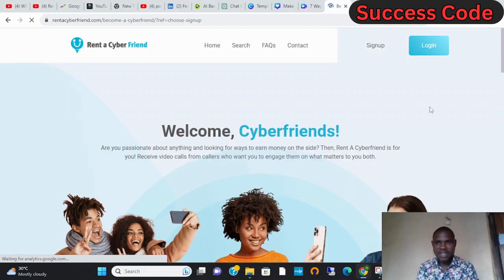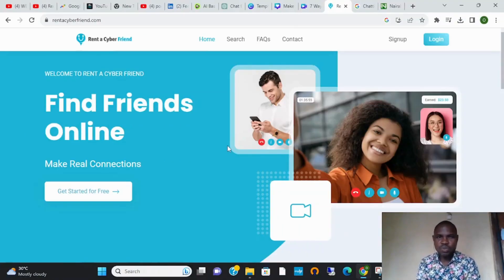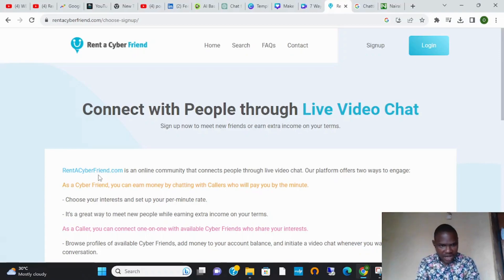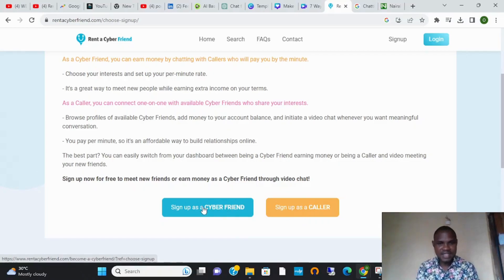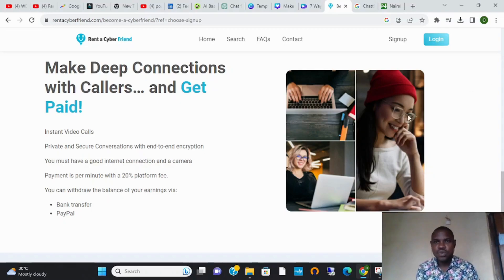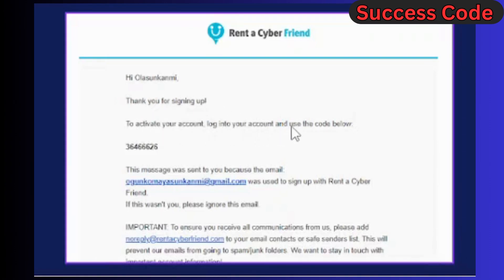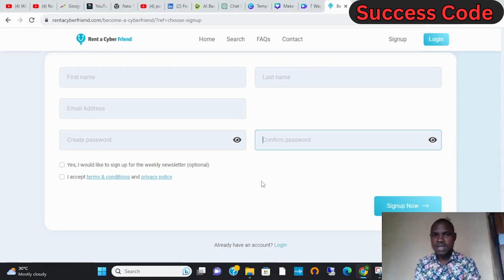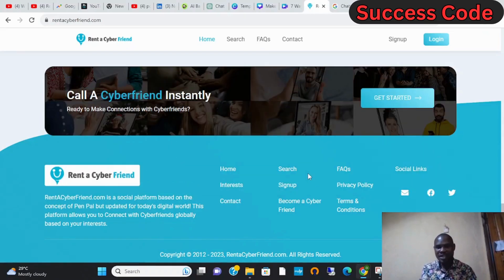Make Money Chatting With Lonely People Online - Earn $3 Every Minute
Are you ready to learn how to make money by simply chatting with your friends online?

 🧰 MY FAVOURITE TOOLS:

📌Adcreatives - Create ads and social posts with help of AI in seconds
📊Freshdesk - a cloud-based customer service software that helps businesses provide effortless service across every customer touchpoint
📌 Fiverr : the #1 way to outsource your needs to seasoned professionals and get results in real time

 Automate all of your Social media accounts at once

                           Best Online  Tools To Promote Your Business

 7710168?adname=p_mbpd_video_c_so_730x280_12_19

⚙️ Facebook Advert spying tool: Spy to monitor your competitors

⚙️ To Create Beautiful Pitch Deck, Infographics Graphics, charts, diagrams, data widgets and maps and other Visual Presentations for your Grants Application.

⚙️ Connect all your links and social media profiles in one page with just one Bio link (Best Alternative To Linktree)

 7710168?adname=p_mbpd_video_c_so_730x280_12_19